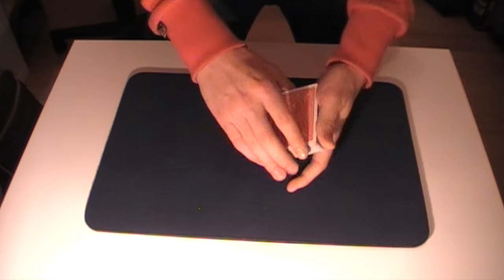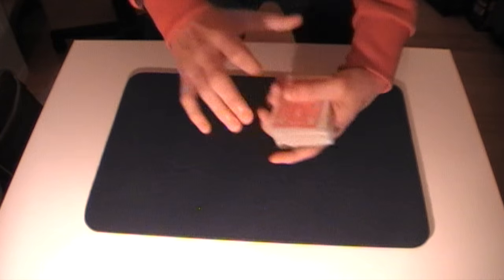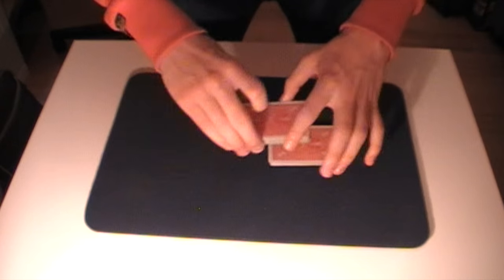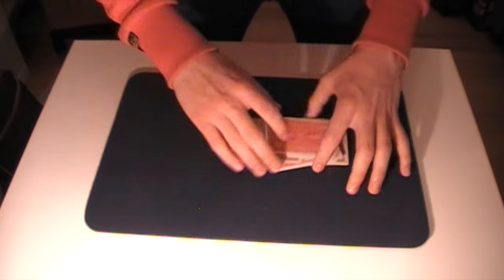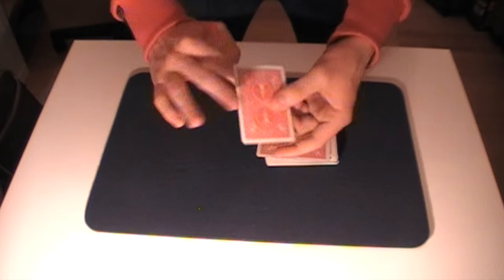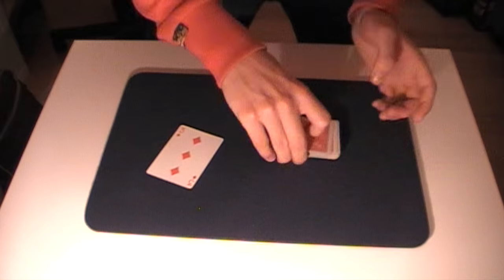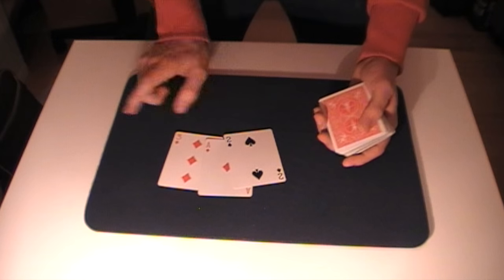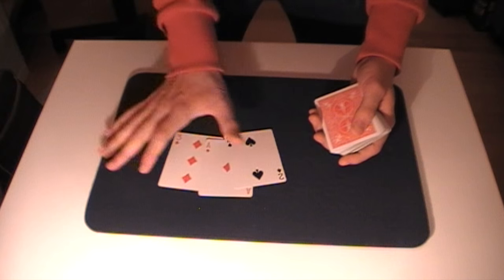Christmas Card Trick - (12 Days, ep. 3)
In today's video there is a Christmas card trick to enjoy; be sure to come back tomorrow for day 4!